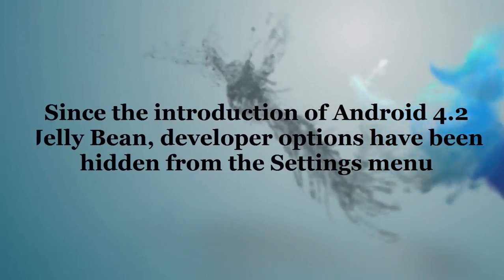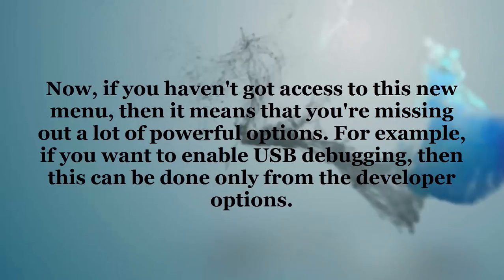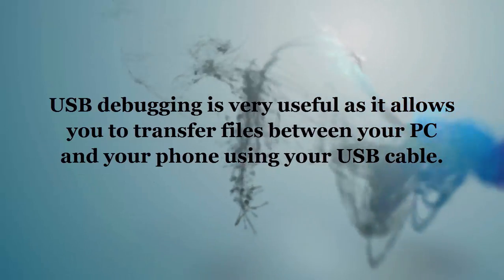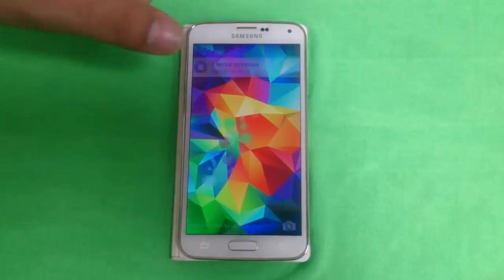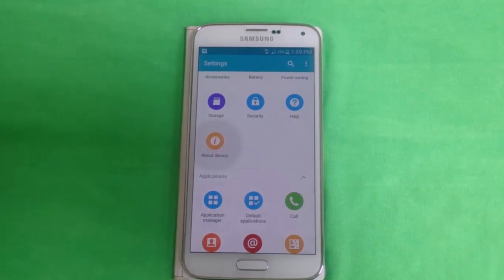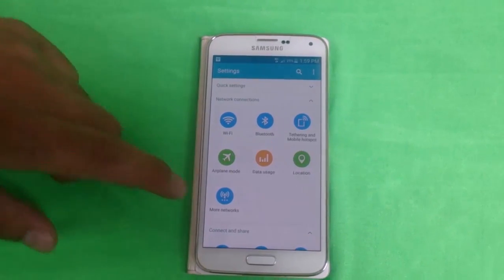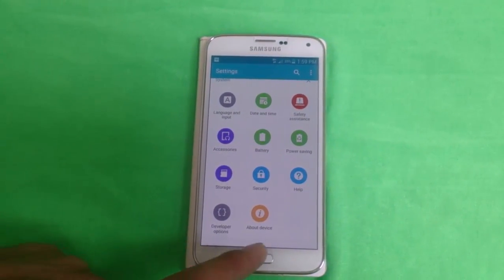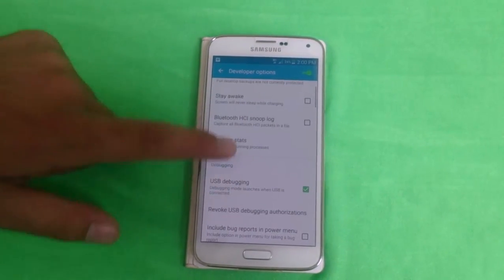Enable USB Debugging On Android Lollipop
how to enable USB Debugging/Developer options On any Android devices that dont have developer option in setting menu.
With USB debugging, you can transfer data from Android to computer or install application with much convenience. However, when you buy a new Android phone, for example, HTC, Motorola, Samsung, Sony Xperia, Lenovo, LG, Google Nexus and so on, USB debugging is not on. So, you'd better enables USB debugging as soon as you buy a new Android phone. After switching on USB debugging, you can connect Android smartphone to PC so as to back up data from devices to computers or drag and drop files to the phone as well.